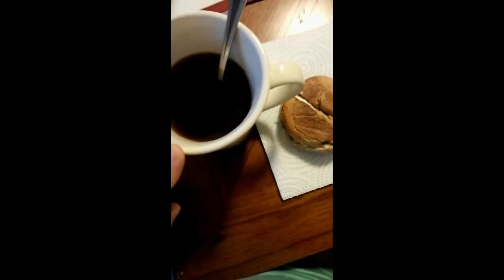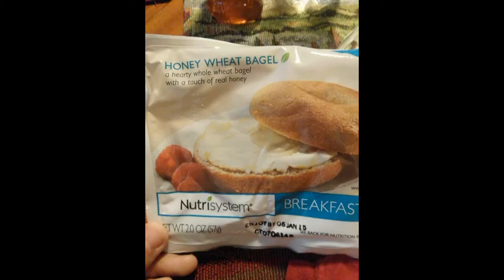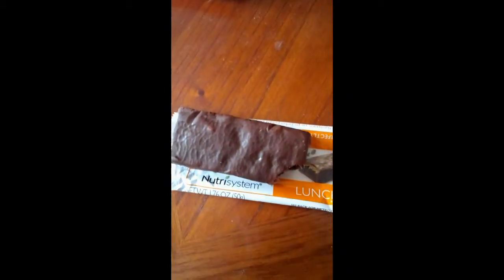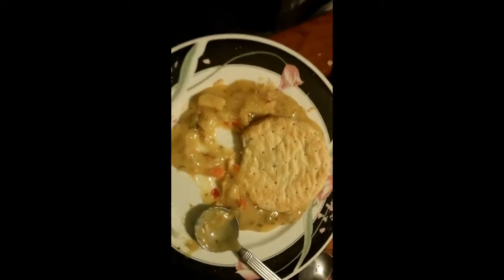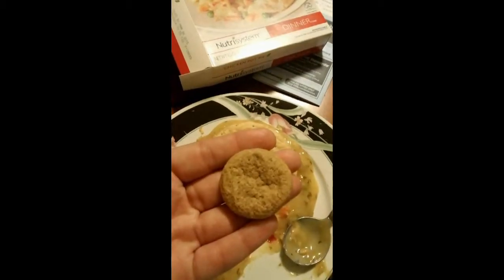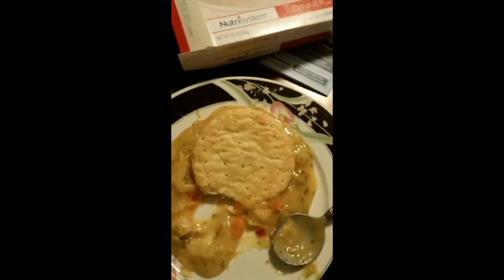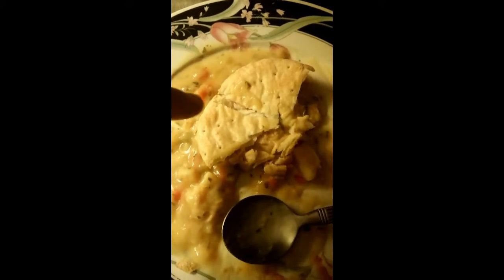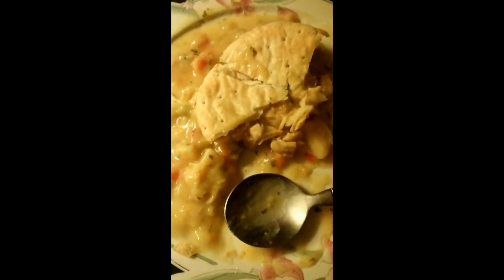Day 3 on the Nutrisystem! (5 day kit)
**The pot pie was for dinner not lunch!** Can you tell I just woke up lol